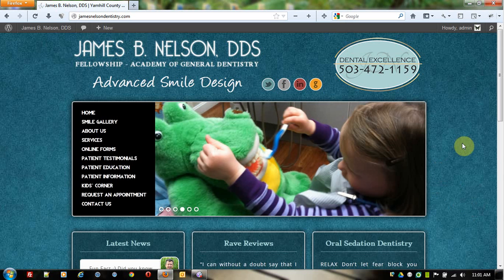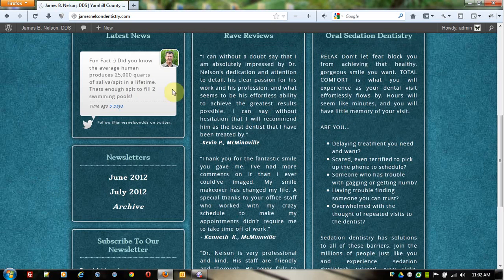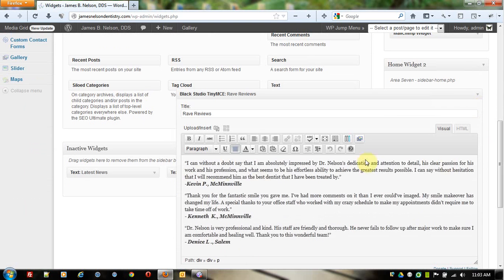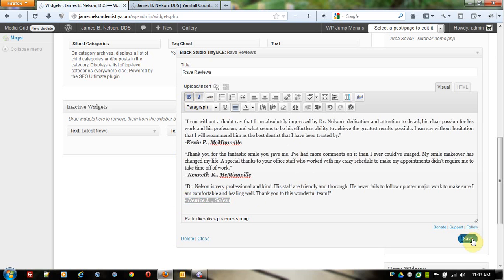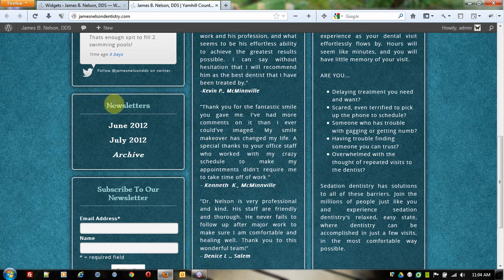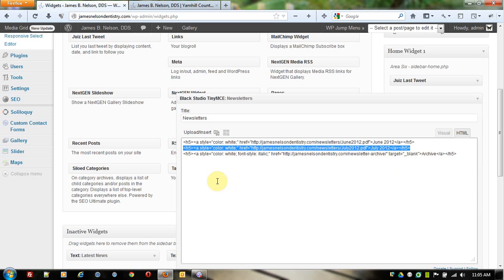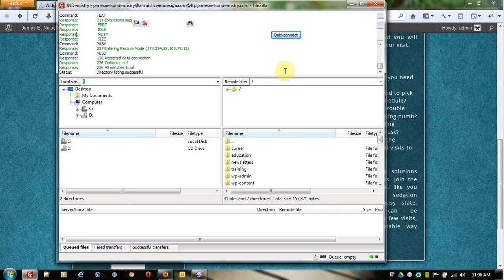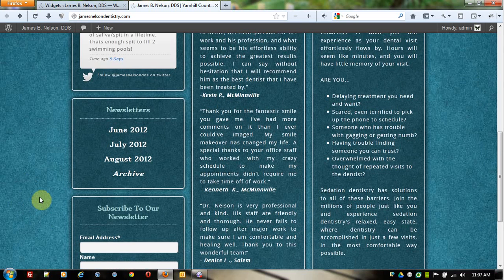04 Homepage Widgets and Newsletters